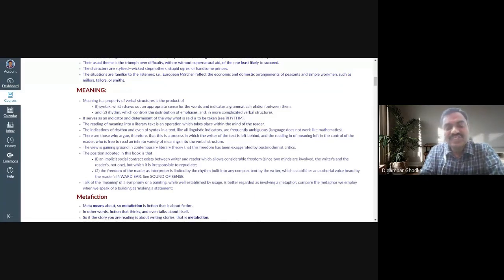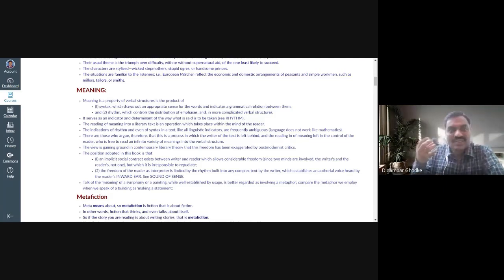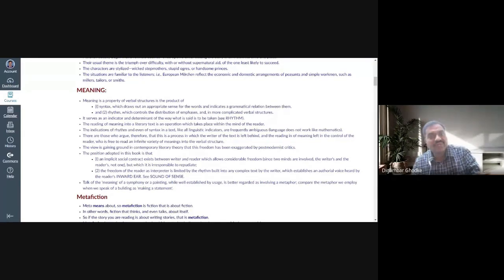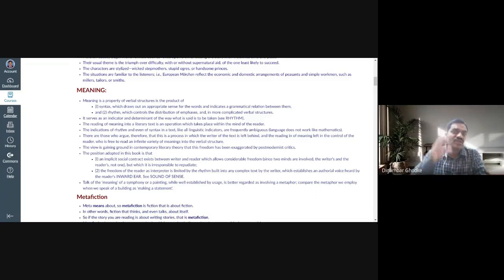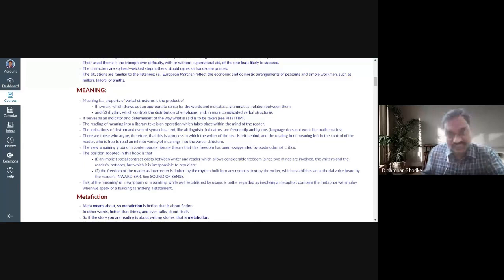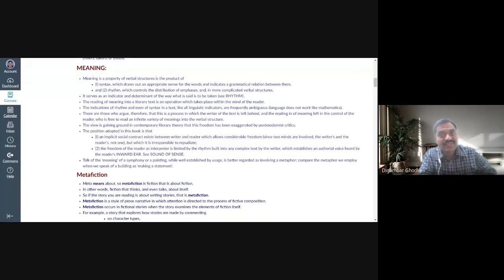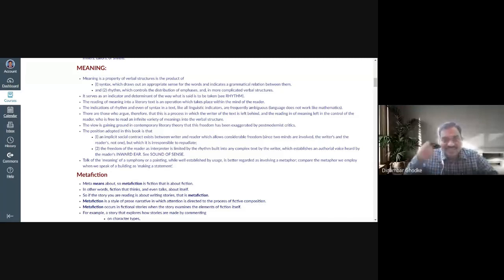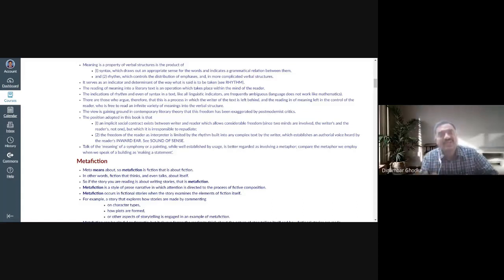Meaning 2021 02 02 at 21 39 GMT 8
This is the recorded version of the online class of 1.4: Literary Theory & Criticism using Google Meet.
Class: M. A. I (English)